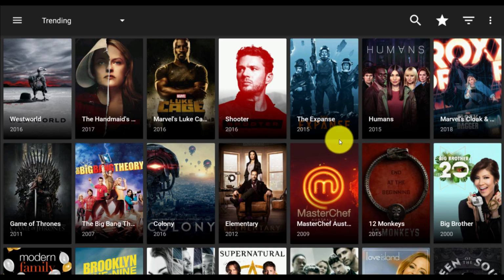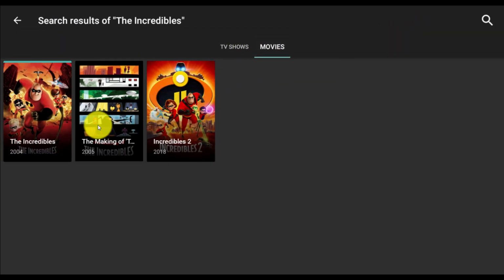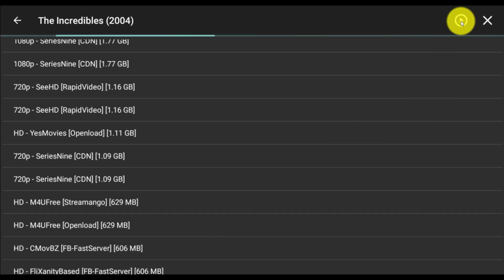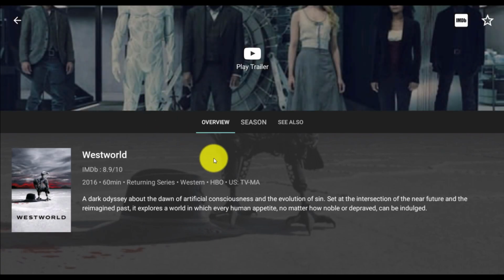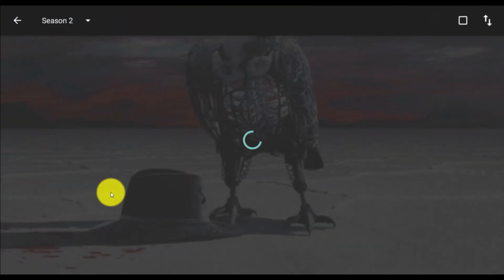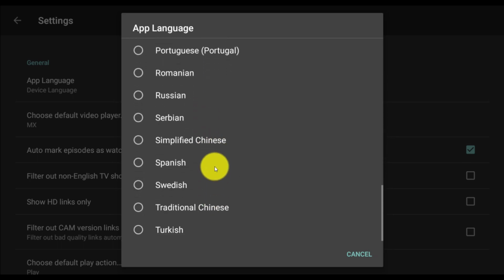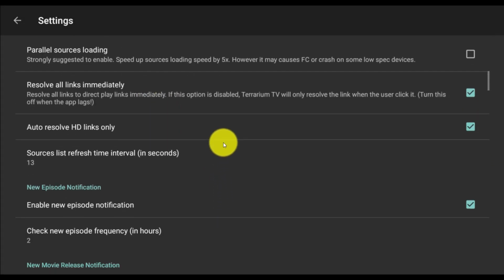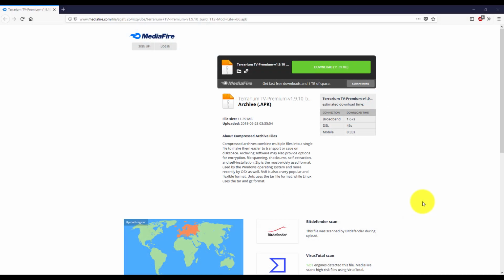Terrarium TV Free HD Movies and TV Shows v1.9.10 Mod Lite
Want to watch, stream, and download 4K content? + HD 1080p movies and TV shows for free?

This video will show you how you can watch movies and TV shows for free - all links that are shown are 720p, 1080p works on all android devices.

Mod Lite:
Analytics Disabled;
All ads and services calls from activity removed;
Encrypted all resources;
No forced update;
Languages: En, Ru.

all credits to Balatan for this mod